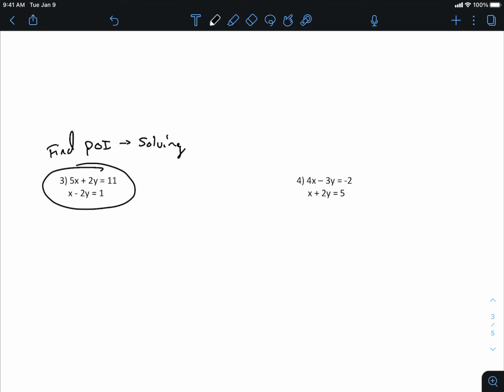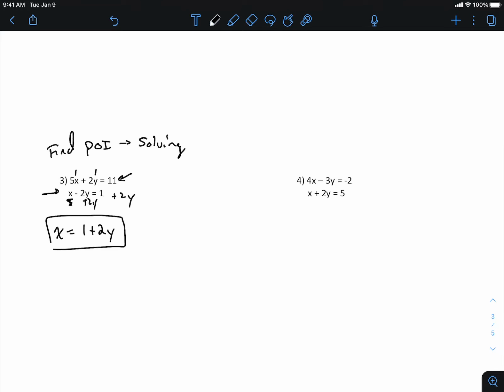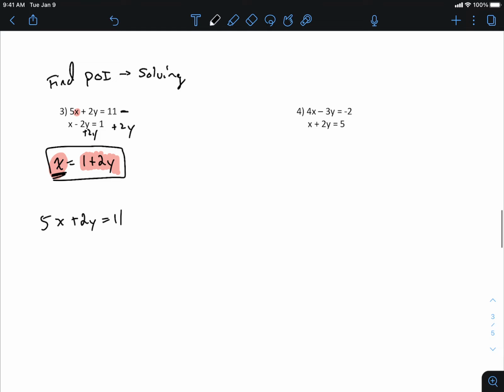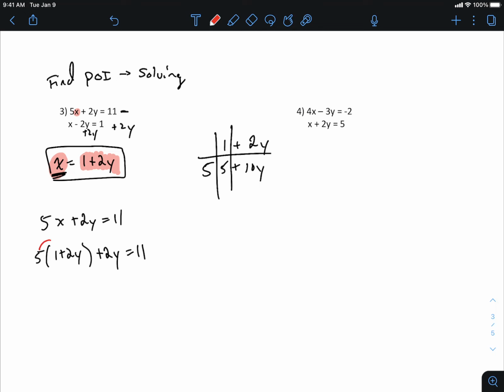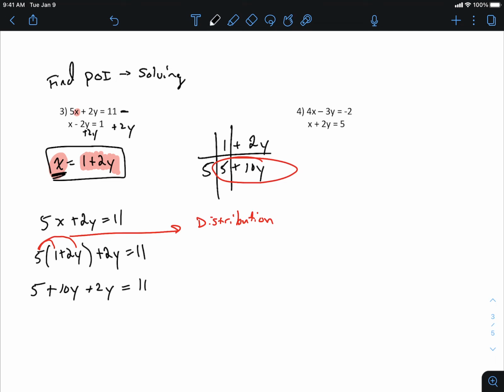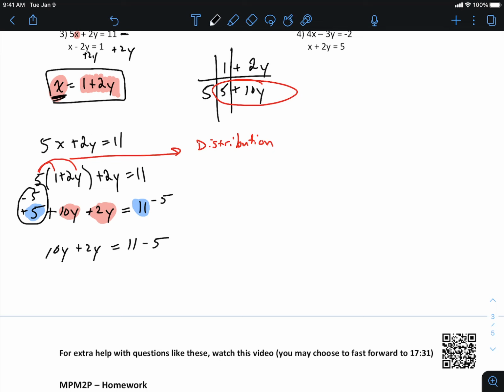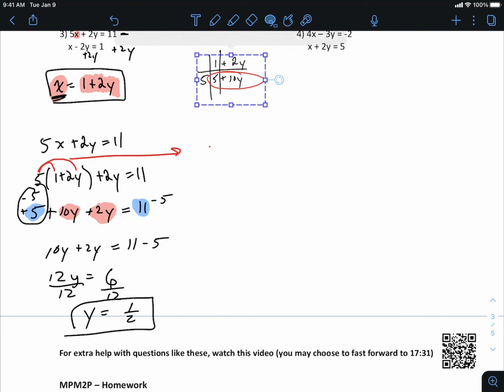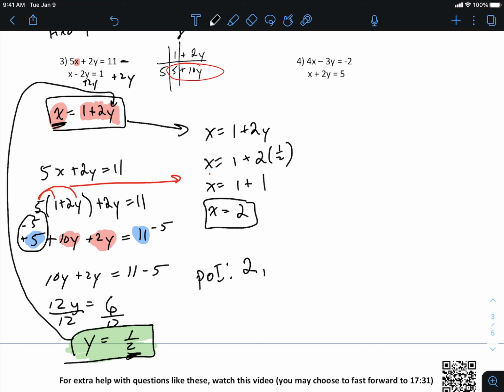Substitution Note - Number 3